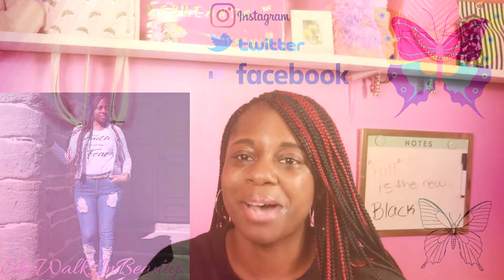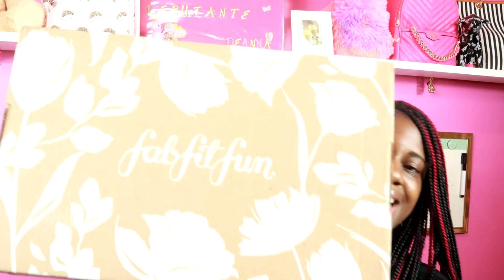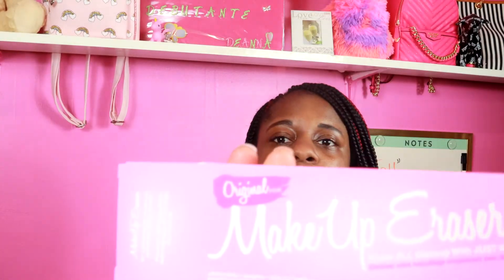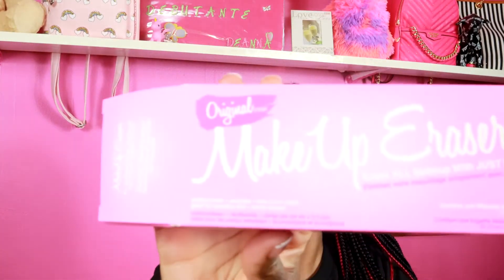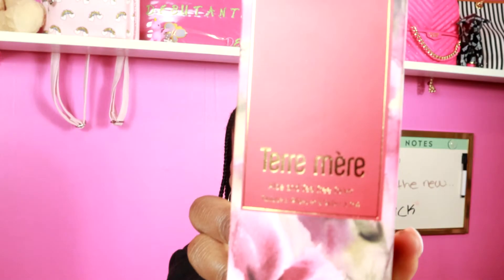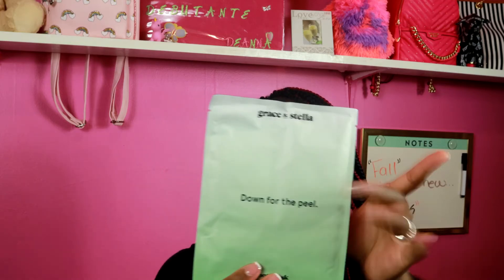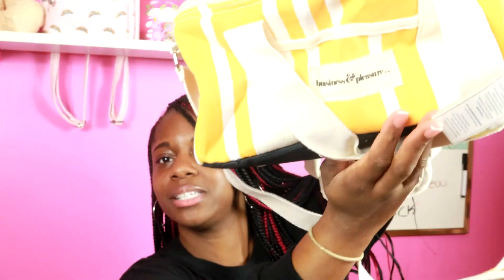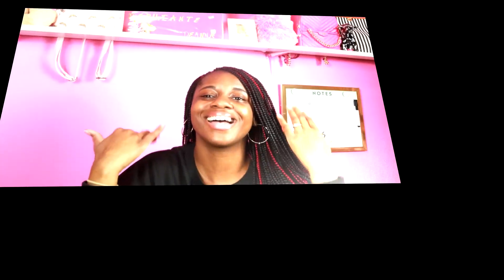What's inside of my FabFitFun Box?!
Hey everyone in today's video I'm showing you what's inside my FabFitFun Box. FabFitFun box has a seasonal subscription that $49.99 or you can pay for it annually which is $179.99. You get 8 full size products, you can customized and once your box is all set you can do the "Add-ons". Let me know if any of your tried this subscription box before! Enjoy!